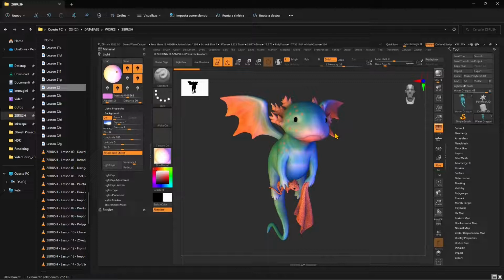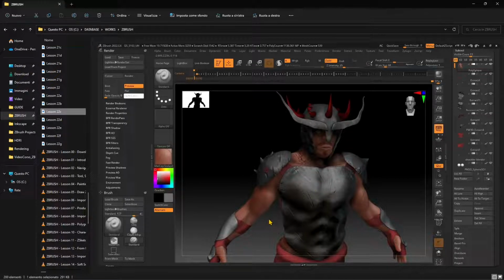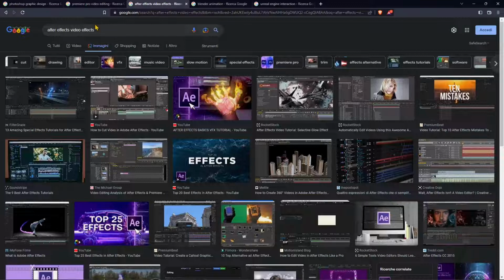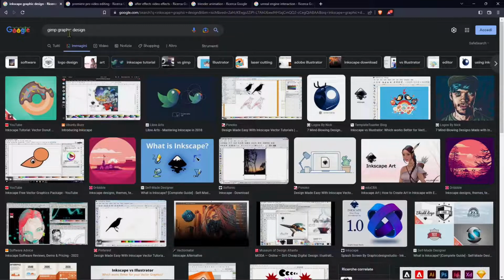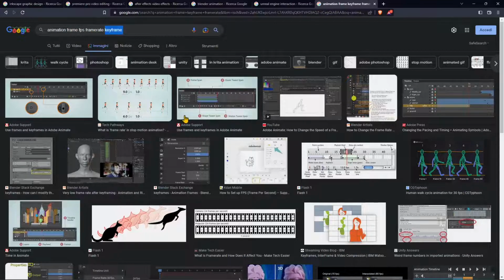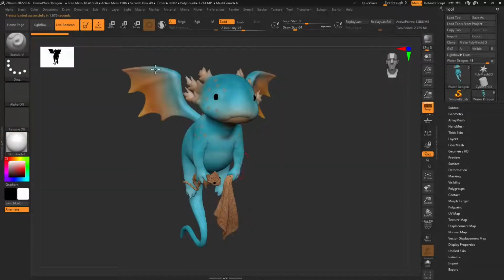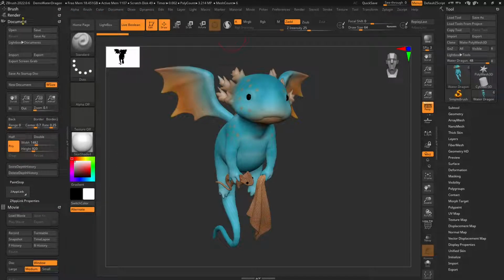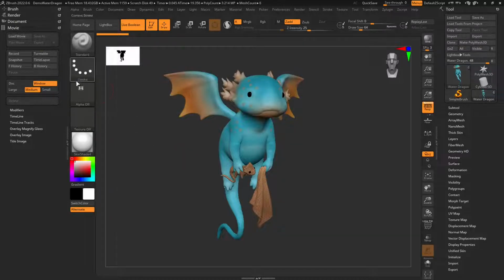ZBRUSH - Lesson 23 - Animation, Timeline, Framerate, FPS, Turntable, Timelapse, Camera, Keyframes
ZBRUSH - Lesson 23 - Animation, Timeline, Framerate, FPS, Turntable, Timelapse, Camera, Keyframes, Layer, Pose, Explode